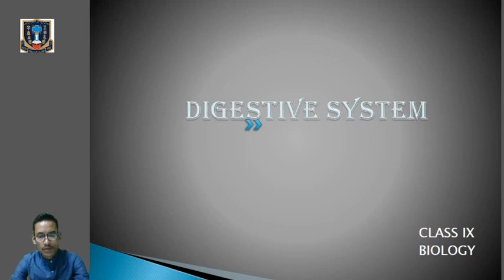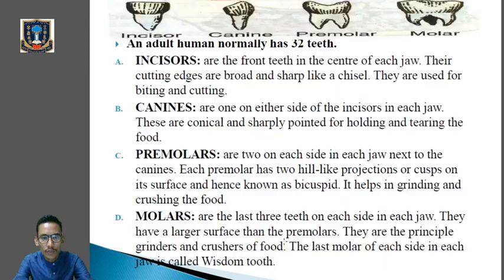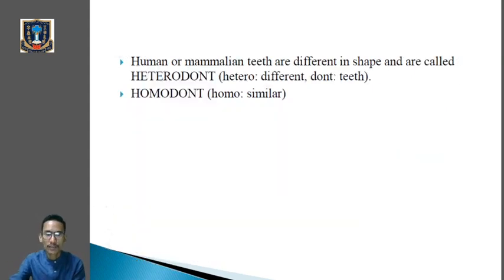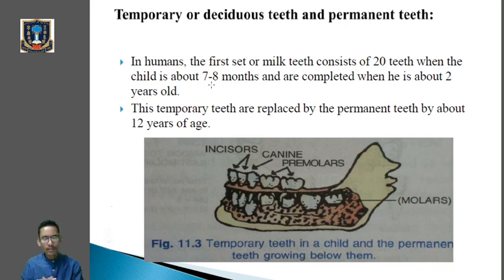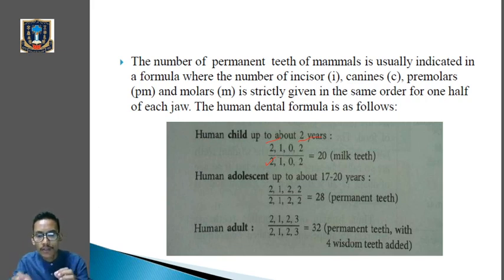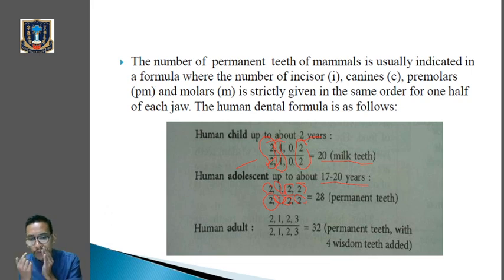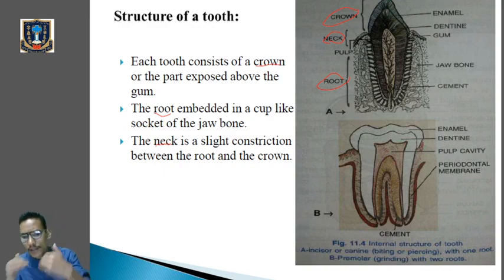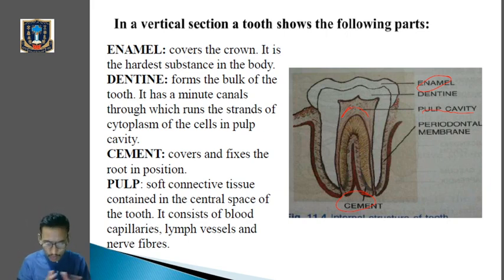CLASS 9 BIOLOGY TOPIC: DIGESTIVE SYSTEM THE TEETH DENTITION PART 2